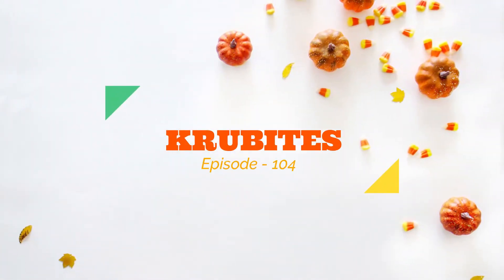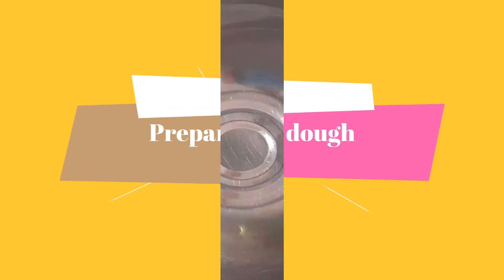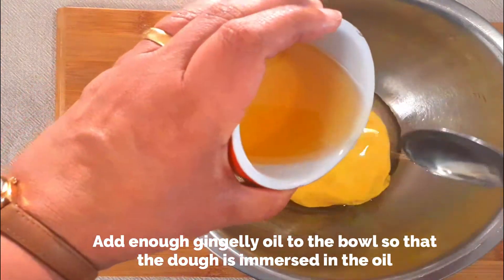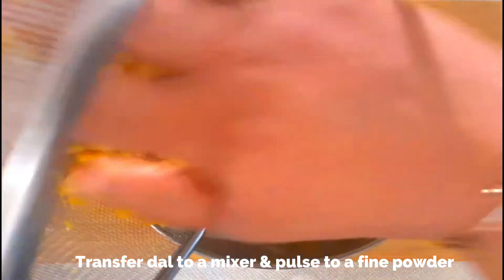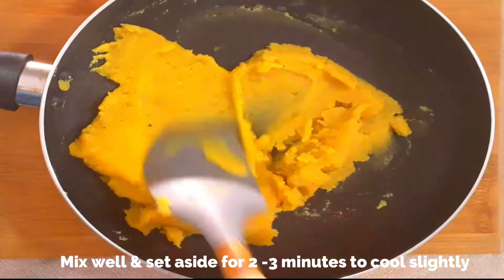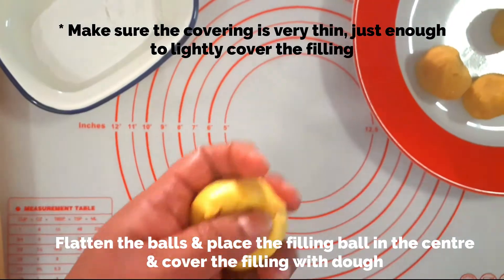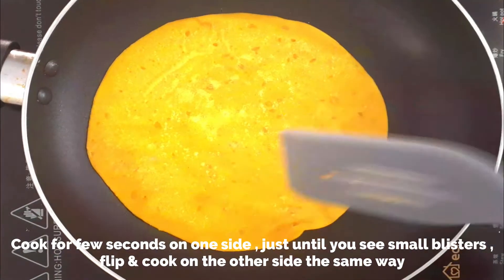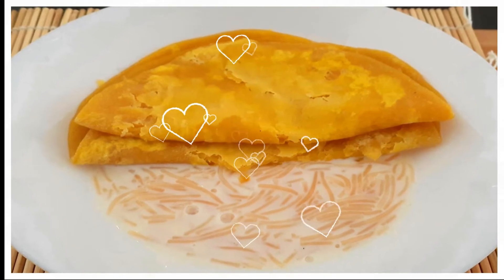Boli | Trivandrum Style Boli | Sweet Boli | Melts in your mouth | Diwali Sweets | Indian Sweet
Boli | Trivandrum Style Boli | Sweet Boli | Melts in your mouth | Diwali Sweets | Indian Sweet Dish
Today's recipe is Boli, a popular South Indian sweet dish made using split Bengal gram also known as Channa dal in India. In this video, we'll be preparing the Trivandrum style Boli from South Kerala. It's strikingly similar to Maharashtrian Puran Poli or Karnataka style Obbattu. The main difference is that instead of jaggery and cardamom used to sweeten and flavour the dough, boli is sweetened with sugar and flavoured with nutmeg & sometimes a combination of nutmeg & cardamom is used. Boli is an integral part of Trivandrum Sadya & is usually served with Kerala Payasam. It's a tasty recipe and can be made easily if you just follow this recipe.
Please give it a try & let me know your valuable feedback !
Video Chapters: 👇
00:00 - Intro
00:50 - Ingredients
1:12 - Preparing the dough
2:49 - Preparing the filling
5:31 - Making Boli
8:17 - How to serve Boli
8:47 - Thank you note
Ingredients: You get 9 Bolis with this recipe
For the dough:
All purpose flour ( Maida ) 3/4 - 1 cup
Turmeric powder 1/4 - 1/2 tsp
Gingelly oil ( Sesame oil ) as required
For the filling:
Split bengal gram ( Chana dal ) 1/2 cup
Fine sugar 1/2 cup
Nutmeg powder 1/4 - 1/2 tsp
Ghee as required